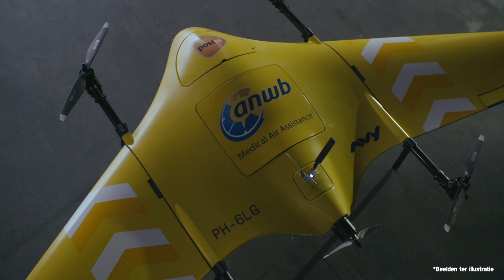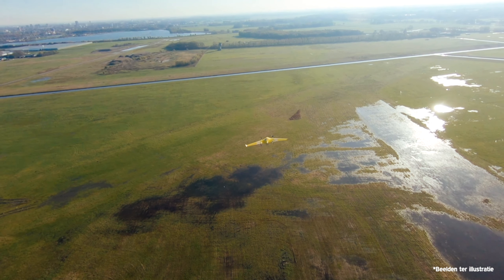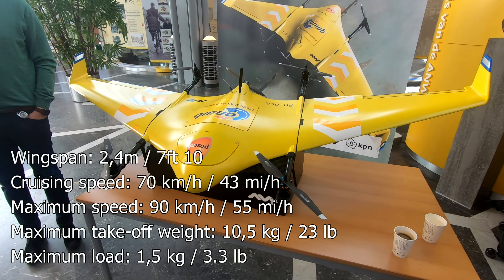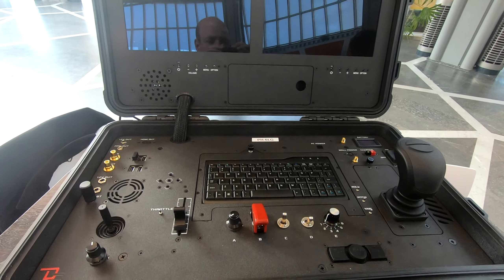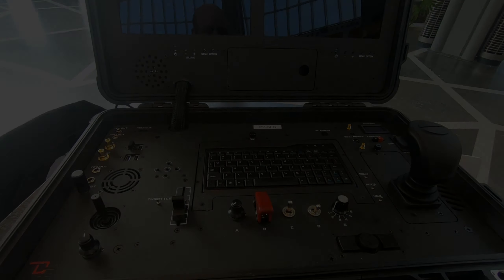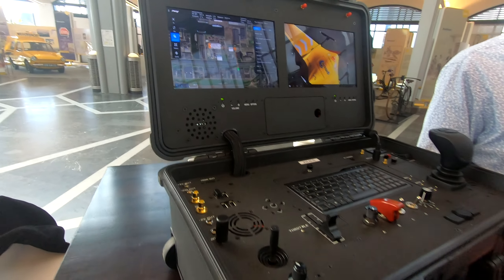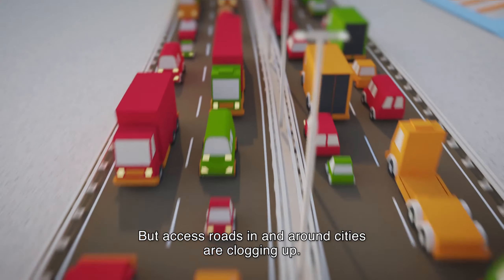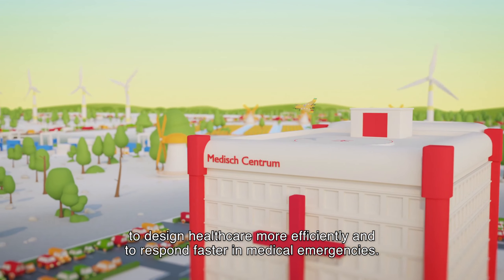Medical Drone Service | Recharging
How can we make our medical care accessible and on time when our cities are getting busier? The medical drone service can be a solution.